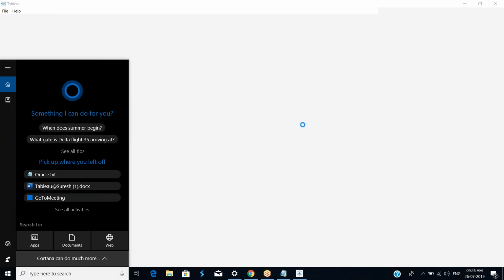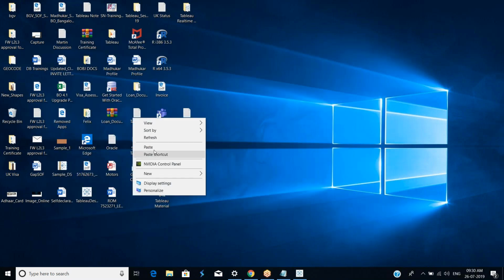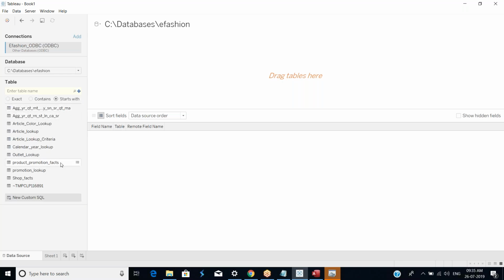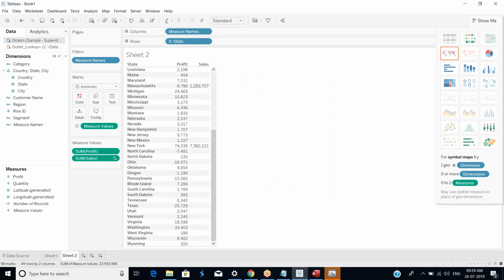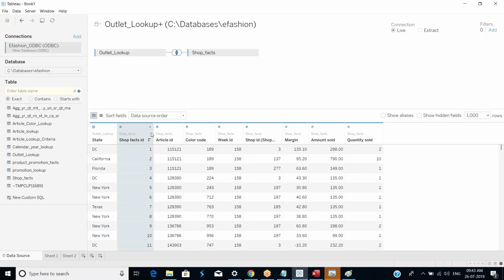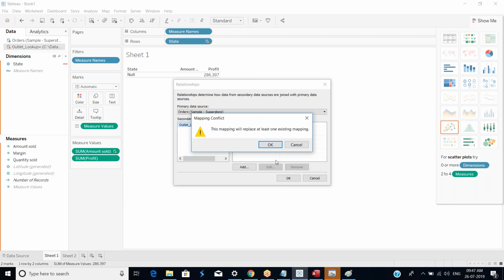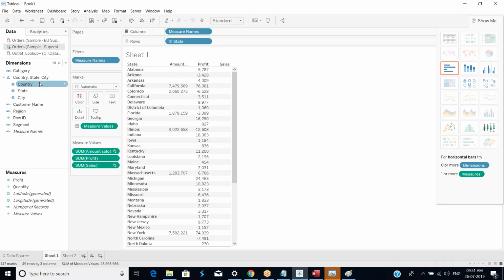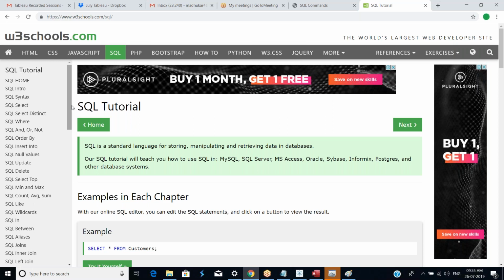Tableau Training for beginners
I have 9+Yrs Experience in Tableau Development ,Conducting Part Time Training  .Perfect for India/US Techie who are looking to be a champ in Tableau Data analytical  tool.
Please revert back if you are interested to attend Tableau session.
Salient Features:
1. 9+ years of Real time IT experience &certified in Tableau and  BOBJ.
2. Materials : PPTs , materials.
3. Access for practice and End to End project implementation
4. Duration: 30 hours
5. Students can record the training sessions. (screen with Audio)
6. Practice Sessions & online support.*
specialize in Tableau Certification.
*** Mock presentation and sample questions help
*** Resume preparation help.
*** Tableau Project Job Support
• With a strong back ground in training and deep knowledge of the core subject and techniques on getting certification.
• Completed more than 100 batches training and 90% of trainees placed and certified